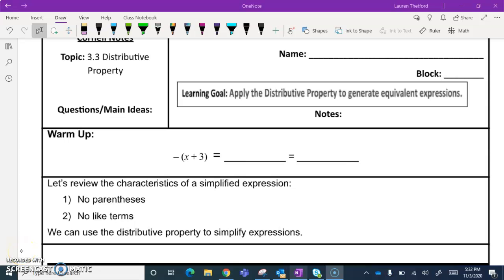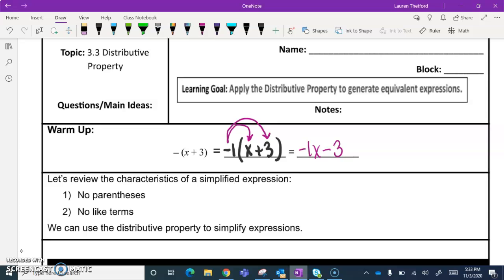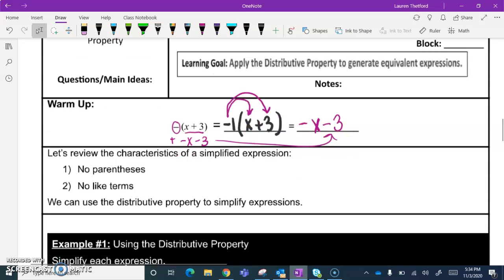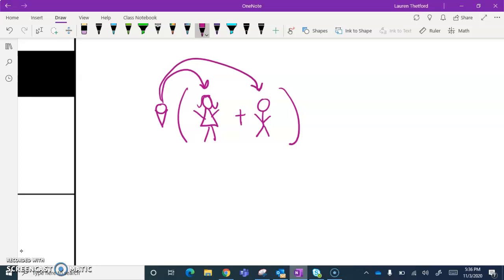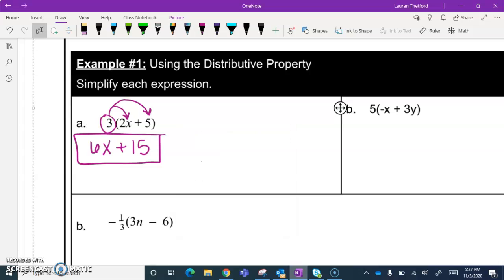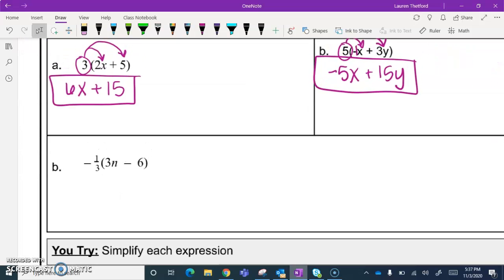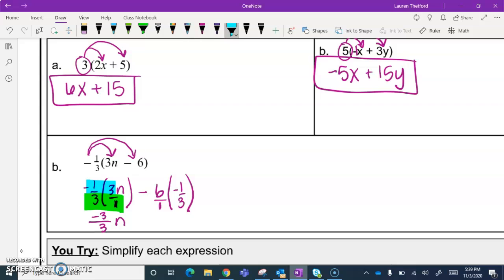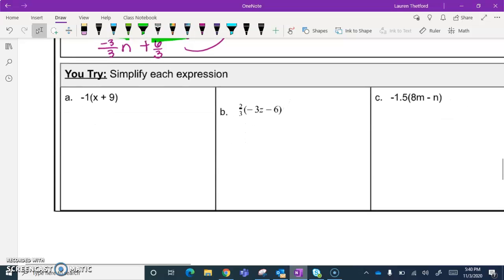3.3 Example 1